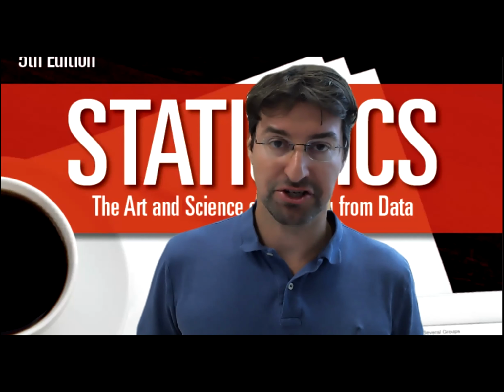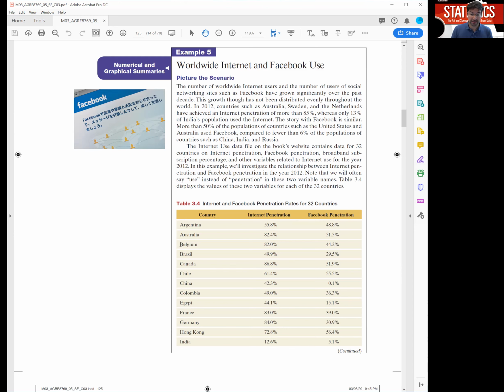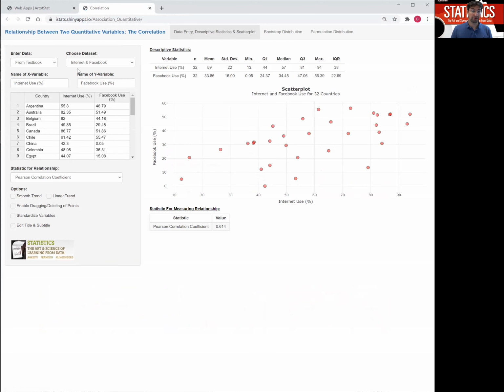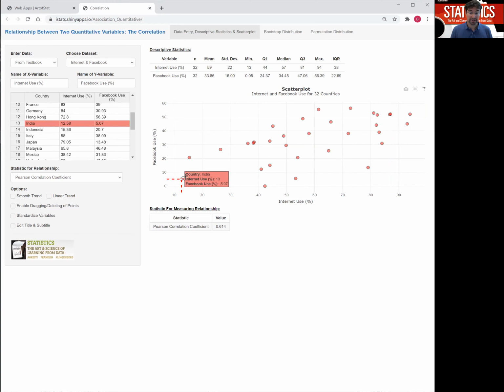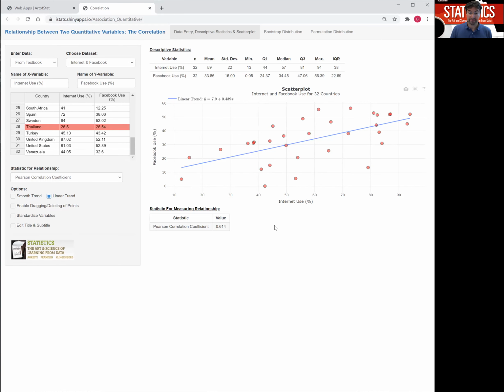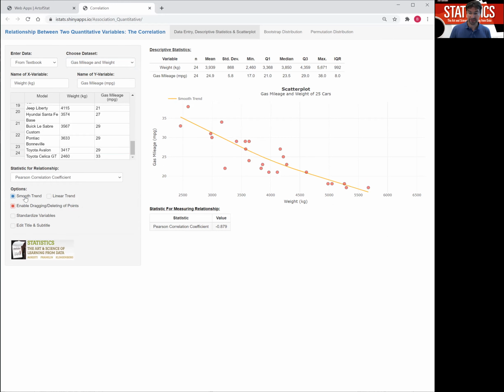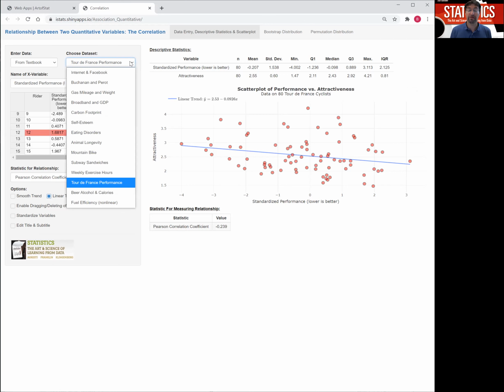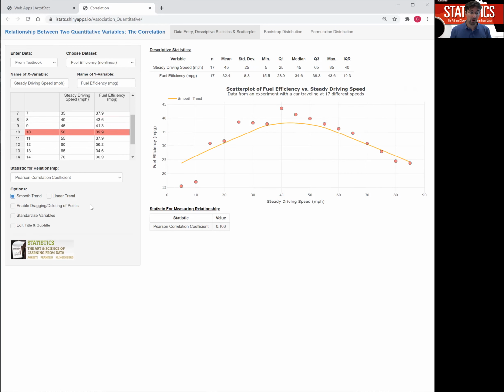Scatterplots, Part 1: Form & Direction of Relationship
This video shows how to interpret scatterplots for describing the relationship between two quantitative variables. It demonstrates the Scatterplots & Correlation app from ArtofStat.com, using examples to explain the form of the relationship (approximately linear, non-linear, or no relationship) and its direction (positive or negative). Part 2 will discuss the strength of the relationship.